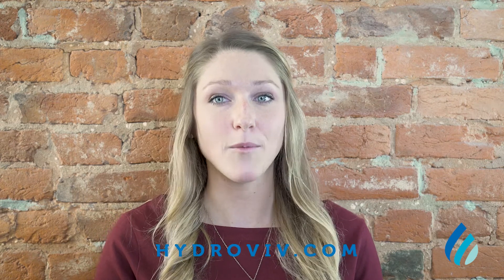Problems With San Francisco Drinking Water: Lead, Chromium 6, DBPs, Chloramine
For Water Nerd TV's assessment of San Francisco's water quality, we aggregated water quality test data from San Francisco Water, Power & Sewer, the city’s water provider and the U.S. Environmental Protection Agency (EPA), as well as from samples that we collect and analyze.  We cross-reference these data with toxicity studies in the scientific and medical literature. The water filters that we offer at Hydroviv are optimized with these figures in mind.

In response to contamination in San Francisco's tap water, the water filters we sell in San Francisco have higher-than-normal capacities for lead, Chromium 6, DBP, and chloramine removal.  Learn more about Hydroviv’s water filters by visiting

Water Nerd TV by Hydroviv is your source for credible information on water quality. Whether our experts are helping you spot scams, explaining water filtration technology, or assessing your city’s water quality, Water Nerd TV is here to ease your concerns and put everyone on the right track towards healthier water.